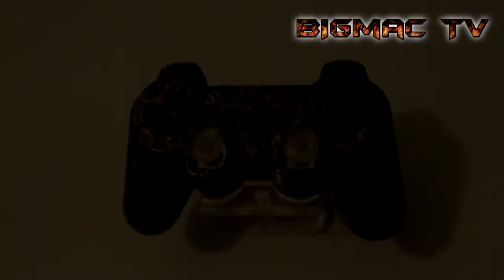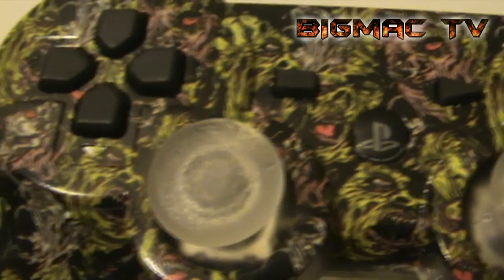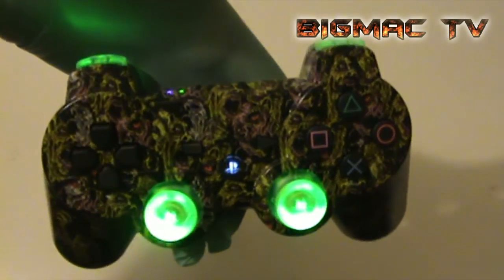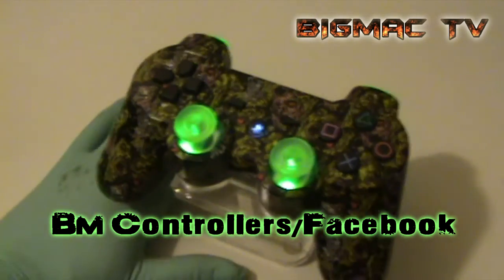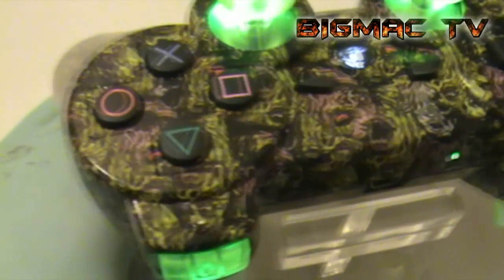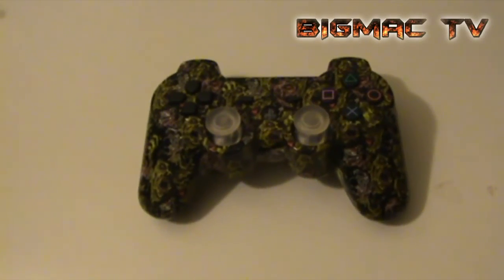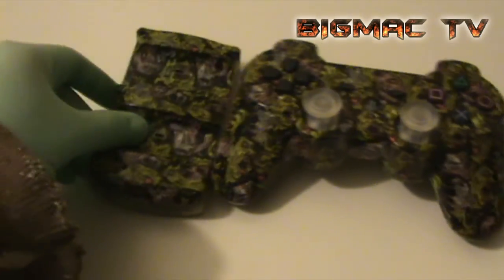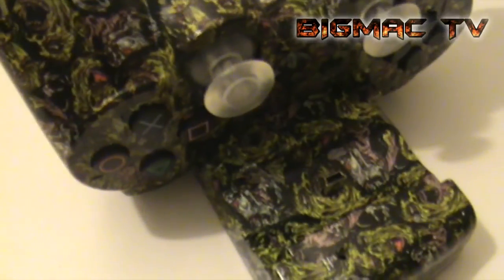Zombie hydro dipped PS3 controller